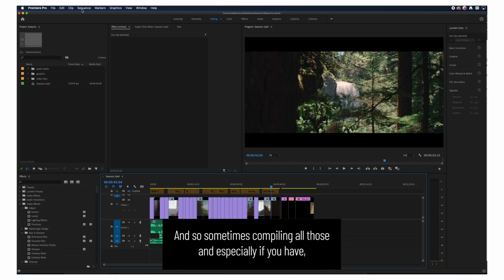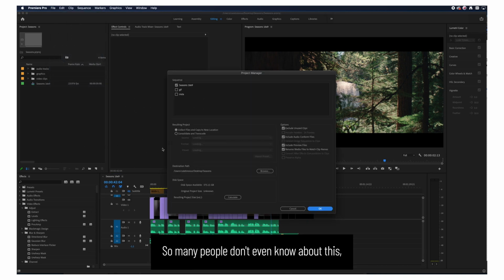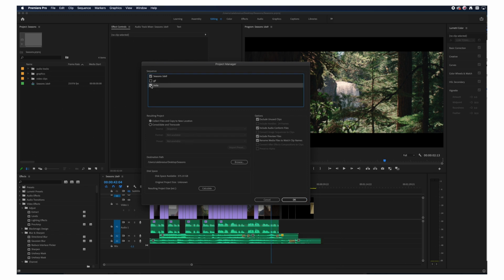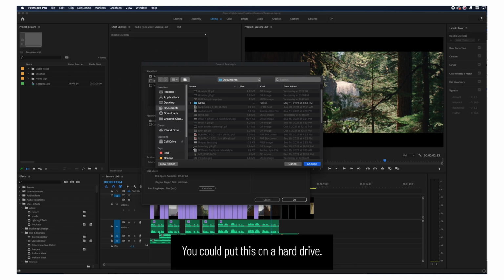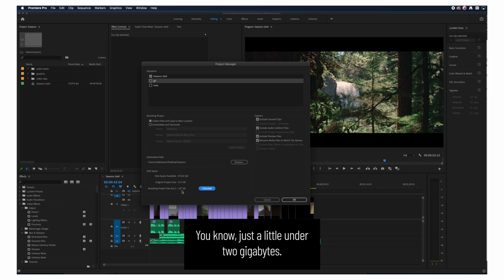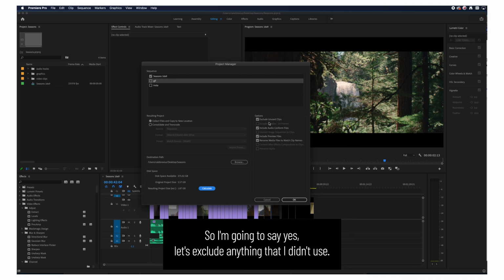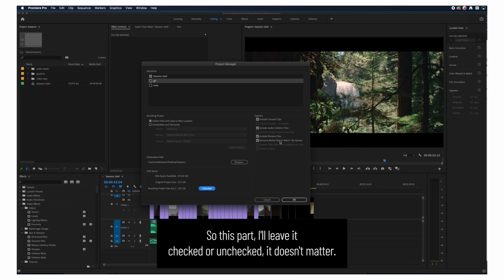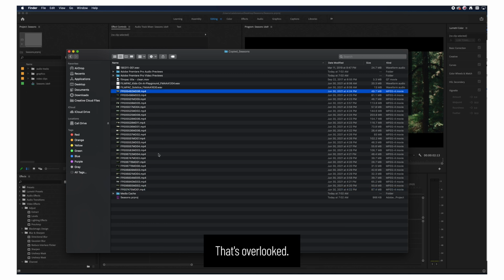What is Project Manager in Premiere Pro?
What is Project Manager in Premiere Pro? Did you even know Premiere Pro had that function?
FILMPAC offers world-class, themed stock video footage of intuitively packaged so it fits together in post-production. To see more tutorials and resources like "What is Project Manager in Premiere Pro?", head over
Royalty-free is a professional industry term that means that after you pay the licensing fee, you do not have to pay additional royalties that may be due depending on the amount and type of use. You cannot use clips from this video for free and must pay a licensing fee to download FILMPAC footage legally.